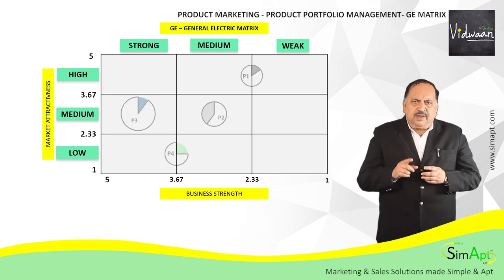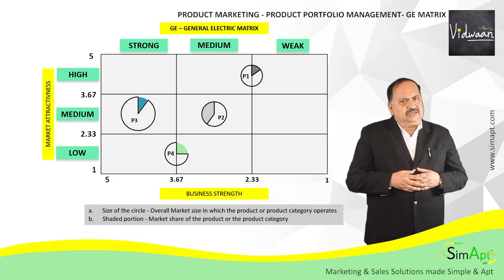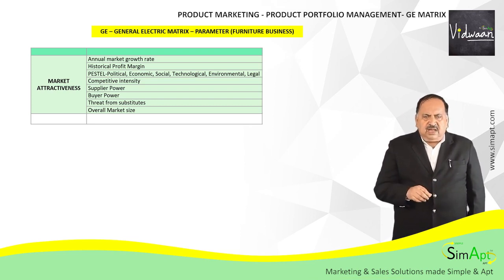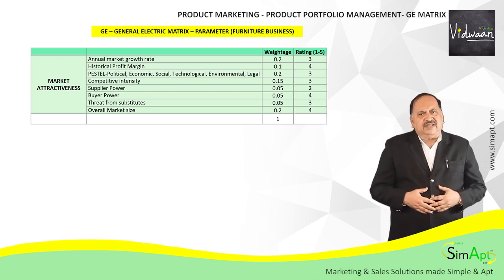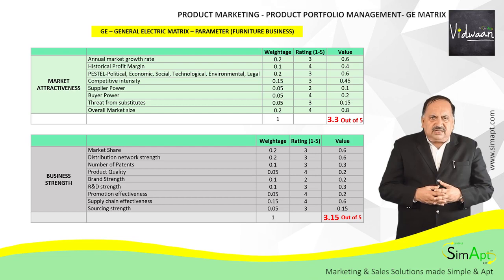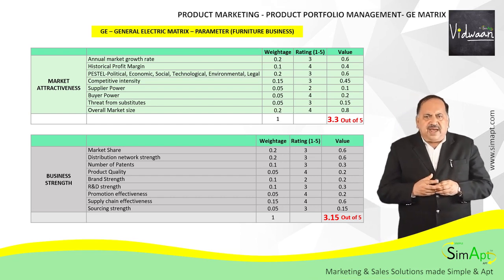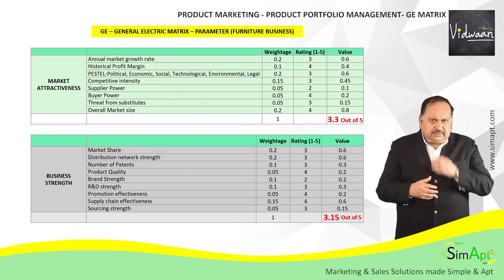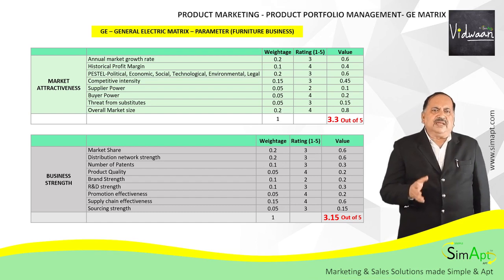GE Matrix explained by Subir Palit with practical examples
Subir Palit | Current Country Head – Greenply Industries Ltd. | EX- President Marketing - Sintex Industries Ltd. | IIM Kolkata Alumni